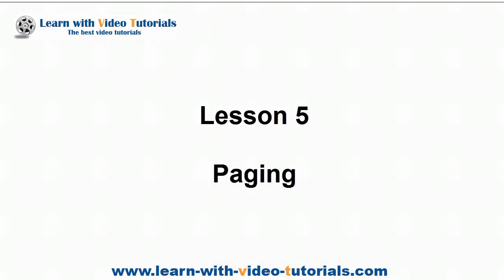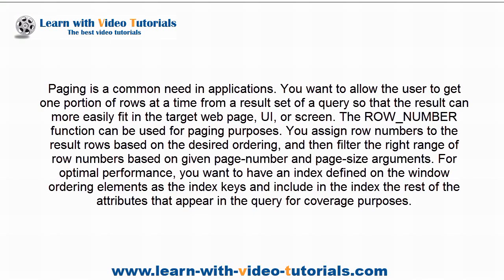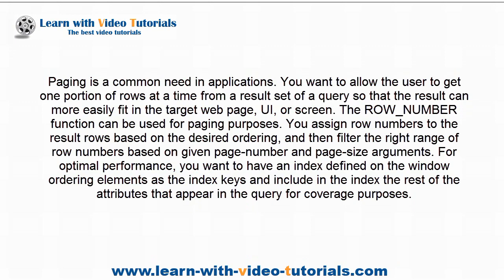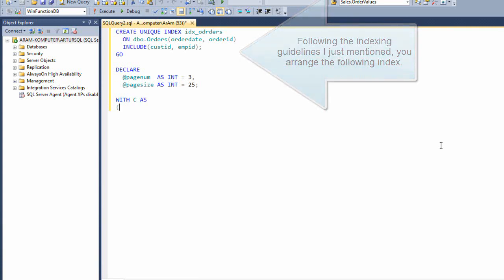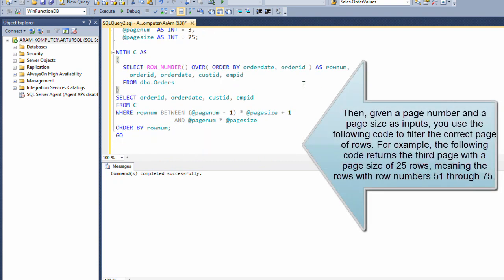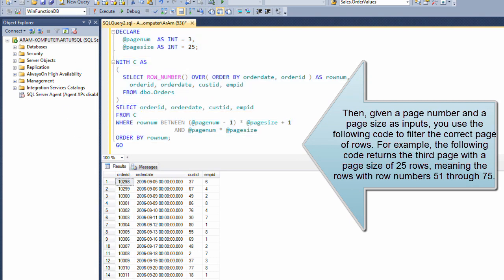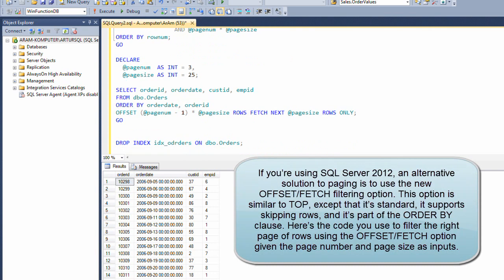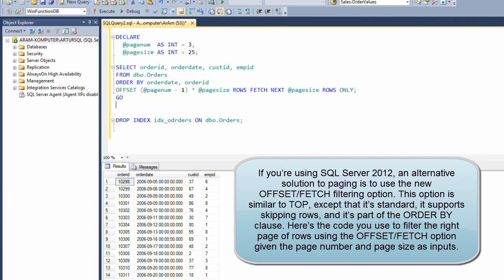SQL Server Window Functions: Paging (Lesson 5)